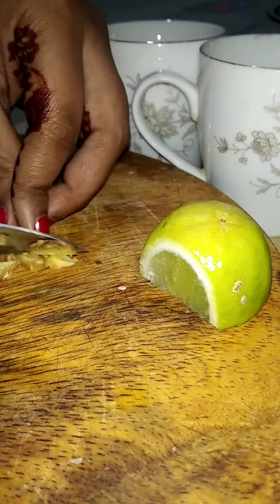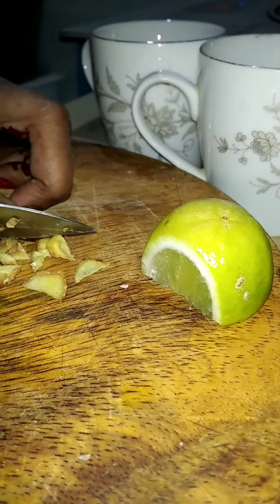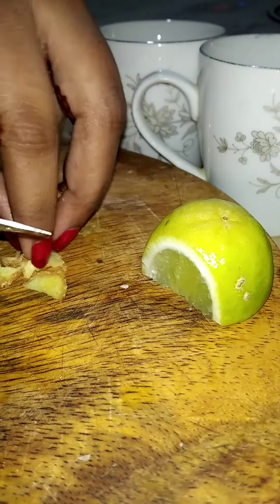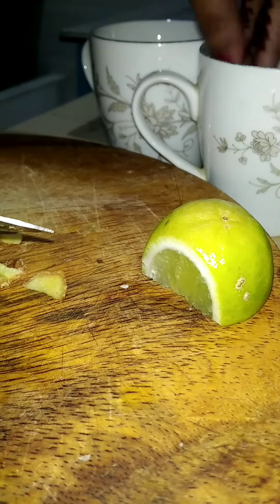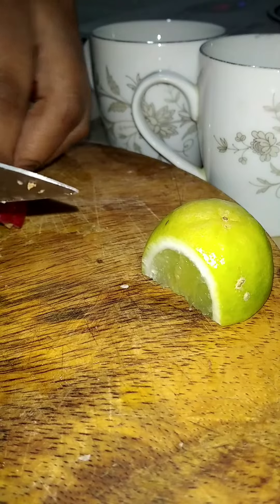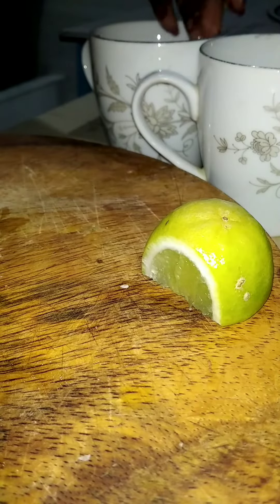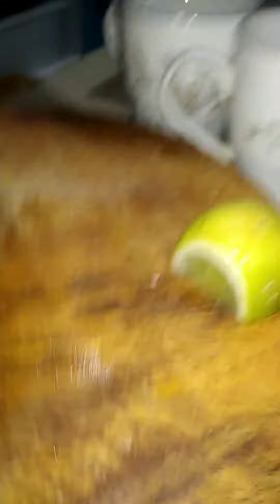রং চা 🤙||আদা ||লেবু Special 🌿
সবাই কম বেশি পারে আমি আমার টা শেয়ার করলাম চাইলে এভাবে করে খেয়ে দেখতে পারেন। আশাকরি ভাল লাগবে।🖤